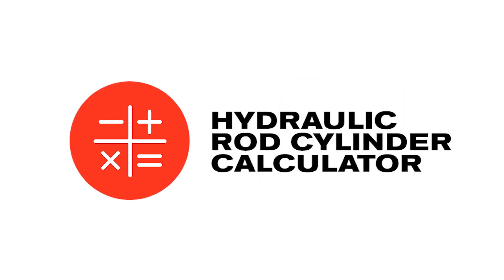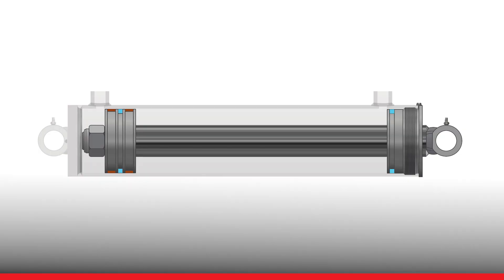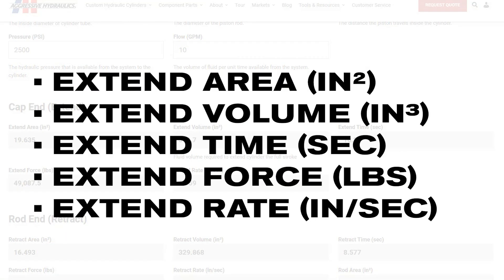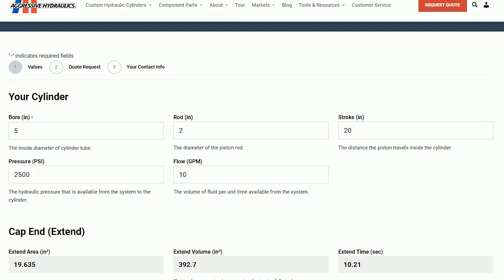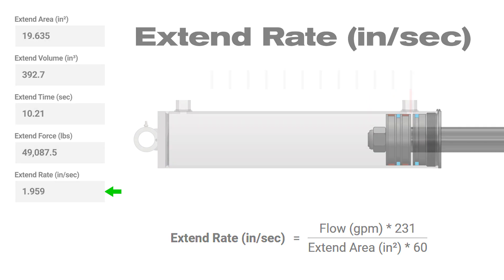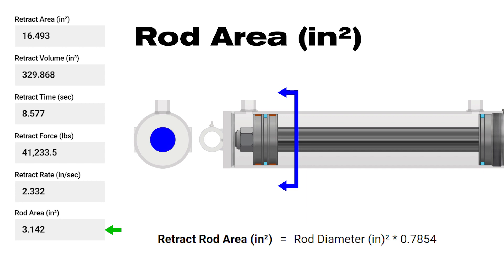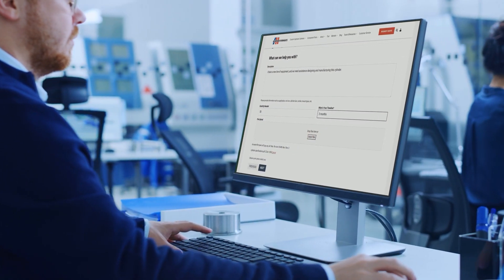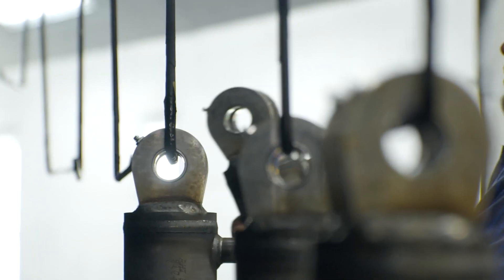Hydraulic Rod Cylinder Calculator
The Aggressive Hydraulics "Hydraulic Rod Cylinder Calculator" is a helpful tool to generate accurate calculations for efficient hydraulic cylinder design.

The calculator uses our proven formulas to verify & optimize your concept using our easy-to-use online form. The calculator takes the guesswork out of cylinder selection, saving you time and resources while designing your project.

At Aggressive Hydraulics, our products are "Engineered to Move Your Business." Our engineering team develops custom cylinder solutions based on your unique needs. We go beyond custom-built hydraulic cylinders to design completely purpose-built solutions tailored to your application.